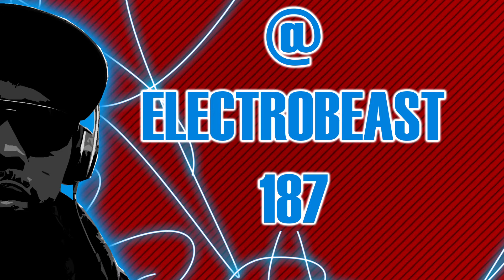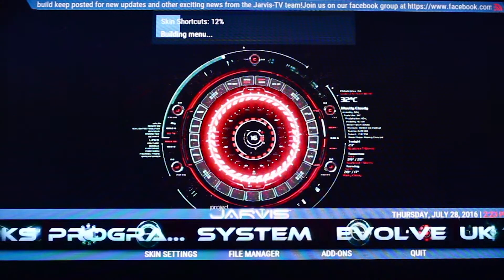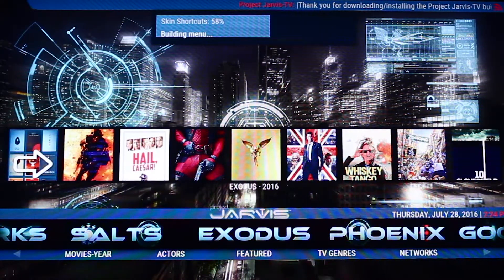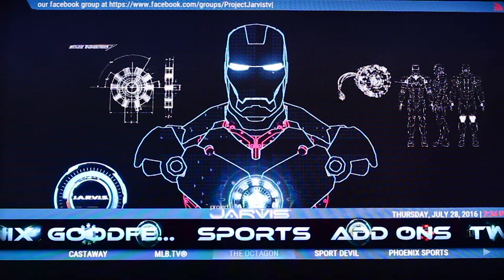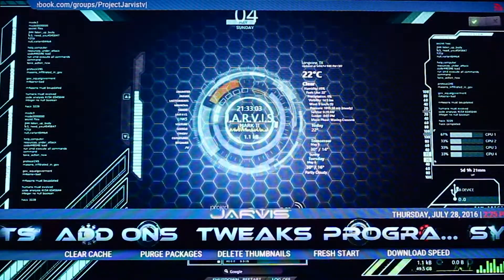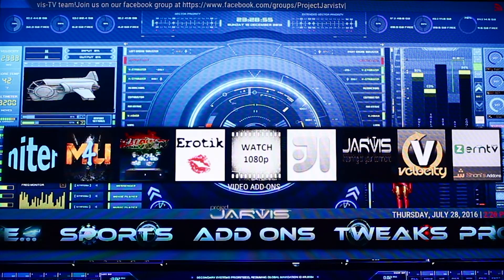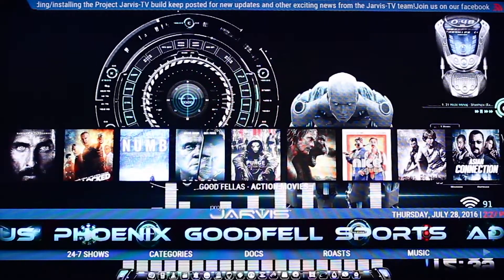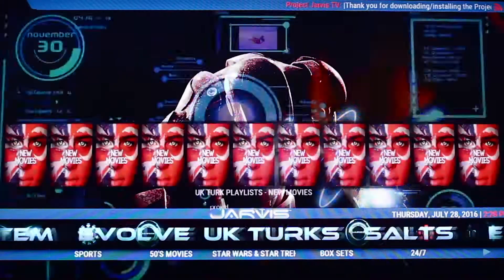Project Jarvis TV Kodi 16.1 Build Futuristic Look Through Ares Wizard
Project Jarvis TV Kodi 16.1 Build Futuristic Look Through Ares Wizard     Nice looking Build will impress many

Music
Artist: Huma-Huma
Track: Not Too Cray
Genre: Hip Hop & Rap

source: YouTube Audio Archive
Link: (you must be signed in!)